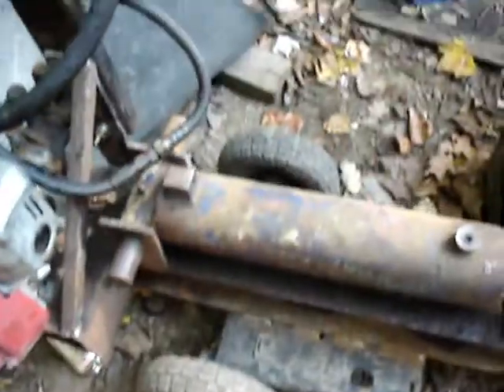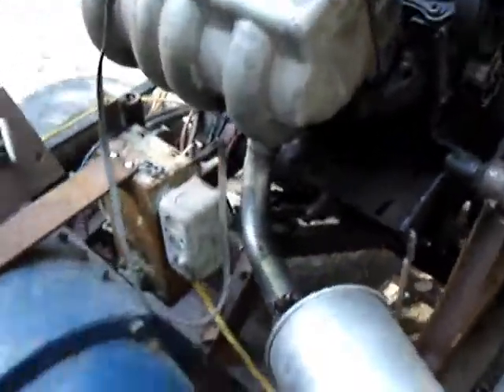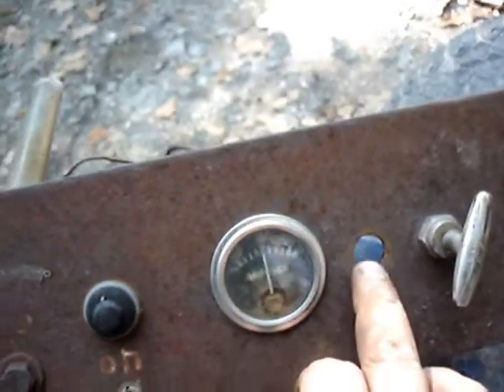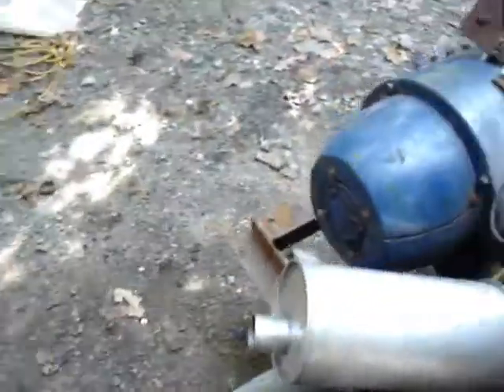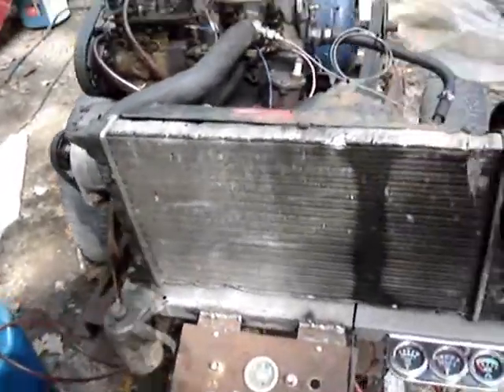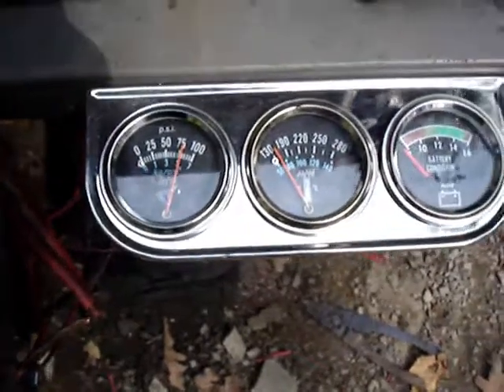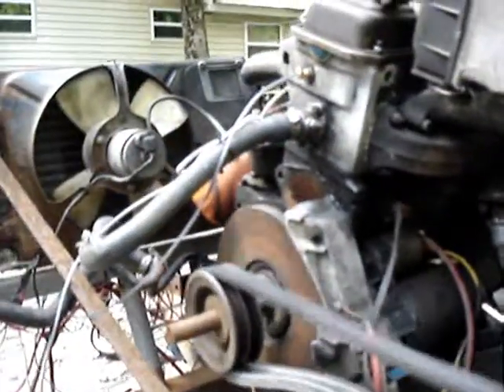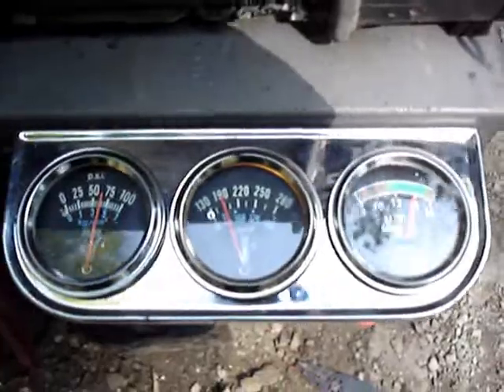VW Genny pretty well done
Besides the throttle, which will be sort of a gate hook, and the belt tensioner, which will be a spring and two eye bolts, the generator is ready to go.